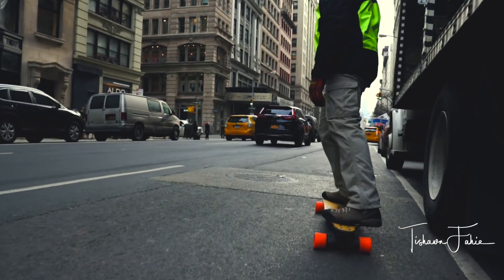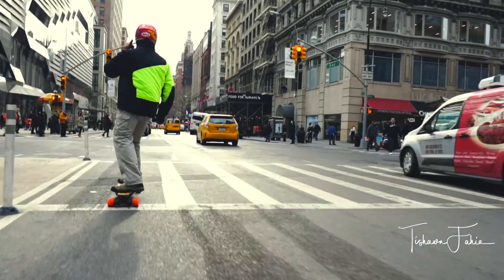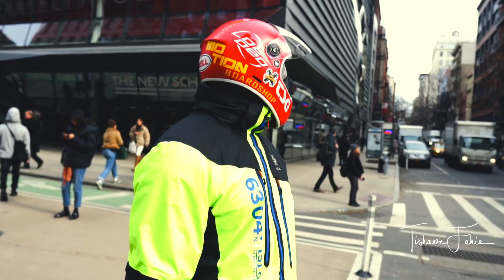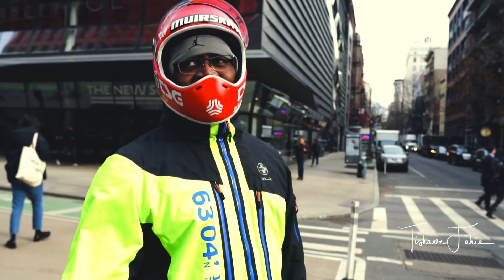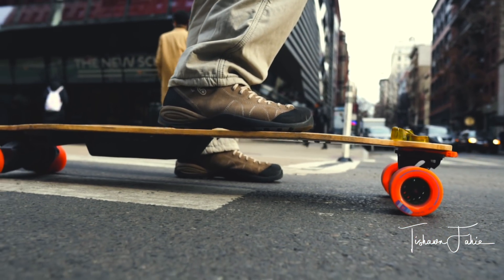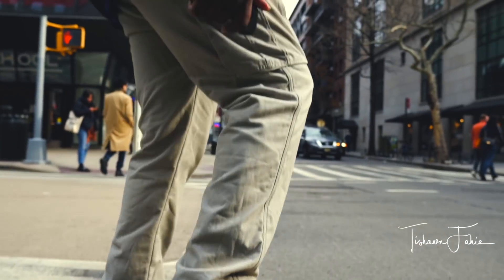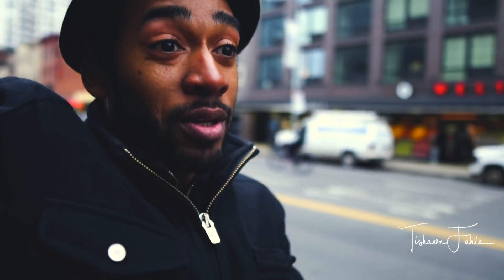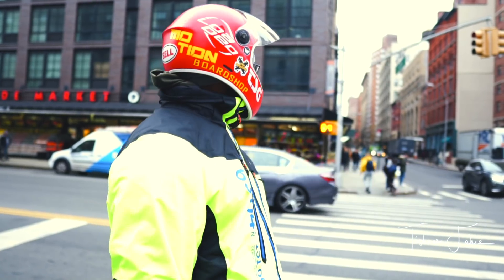The NYC Electric Skateboard Crew Season 2 Episode 9: Boosted Extended Range Batteries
Hello All, Episode 9 is here. This video is about the newly released Boosted Board Extended Batteries. A member from the crew just got his, so you know I had to ask him some questions about them.

What is your opinion on them. Was it worth the wait?